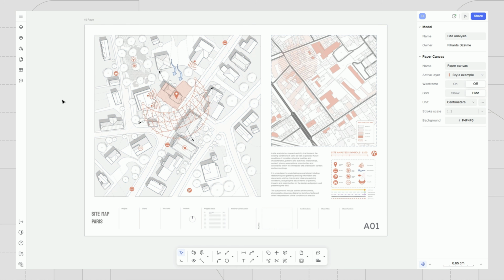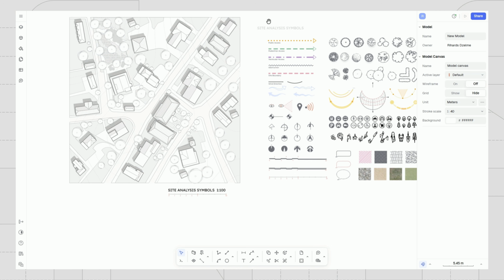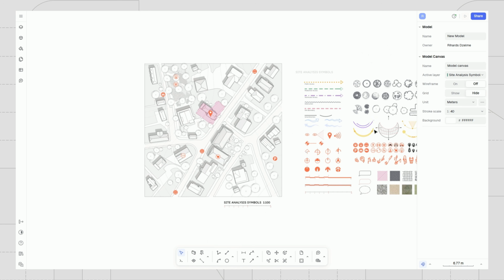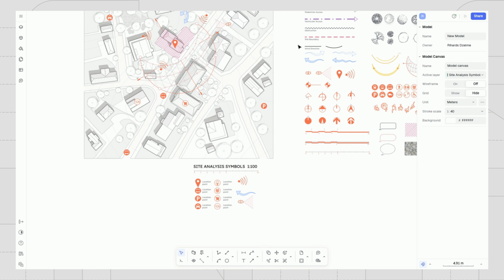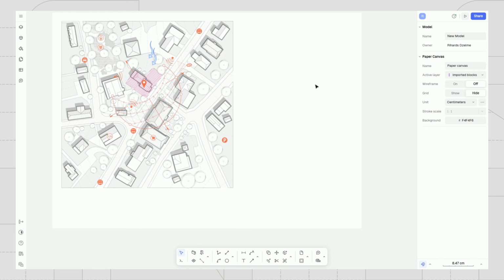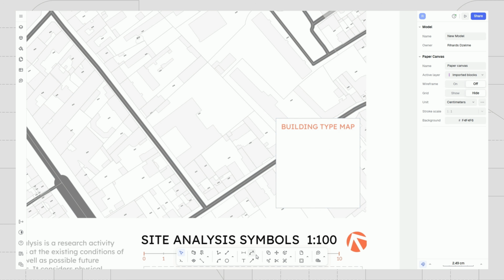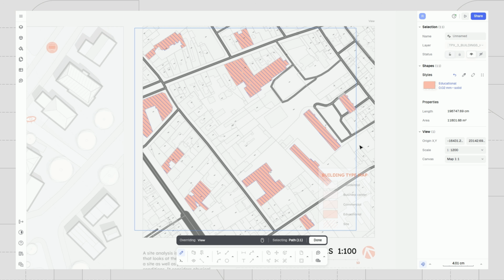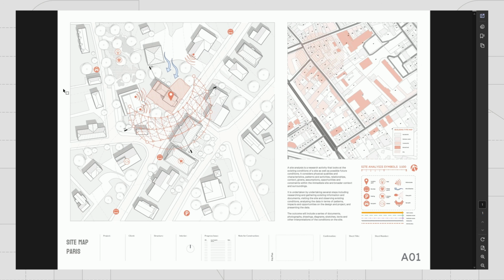Create a Site Plan FAST — The Easy Way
Welcome to "Site Plan – The EASY Way", where you’ll quickly learn to import, edit, and turn DWG or PDF files into clear, stunning site plans.

00:00 Intro
00:22 Create a new model and import a DWG, PDF, or image of your site map to scale as a base file
02:06 Place a site analysis template onto your canvas from Rayon's template library
03:00 Manage the layers of your model
03:34 Edit your drawings' colors, hatches, textures, and line weights from the Style panel
04:40 Analyse your site plan and populate it with information using hatches, symbols, and annotations
08:30 Build a site analysis legend
12:55 Prepare your drawing for exporting using canvases, pages, and views
22:07 Add a title block to your site plan
23:07 Export your drawing as a PDF, DWG, or Image
23:50 Outro